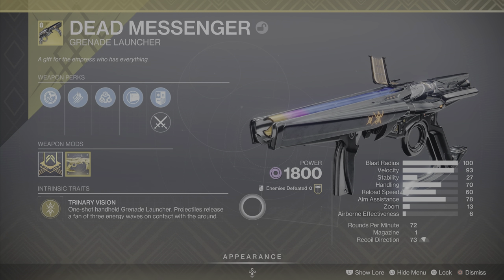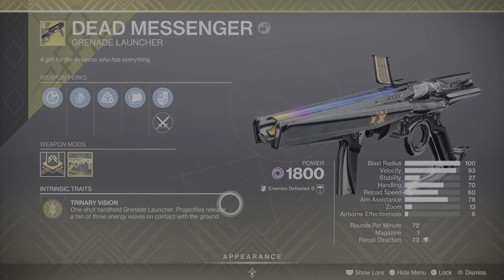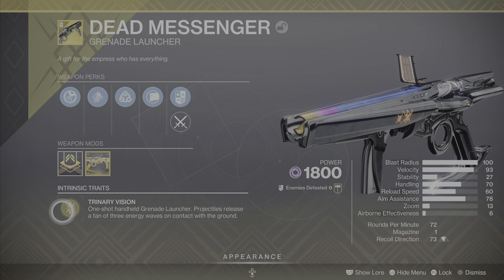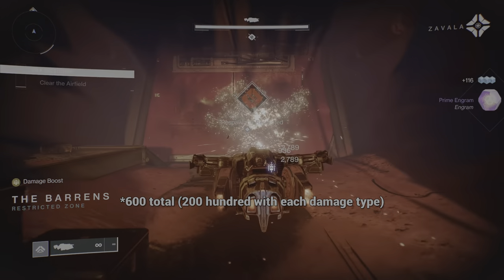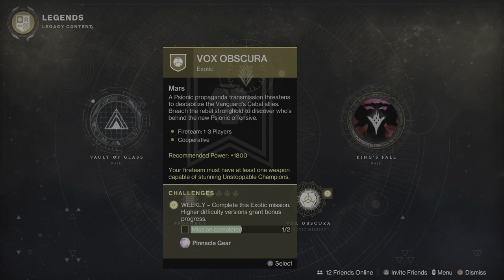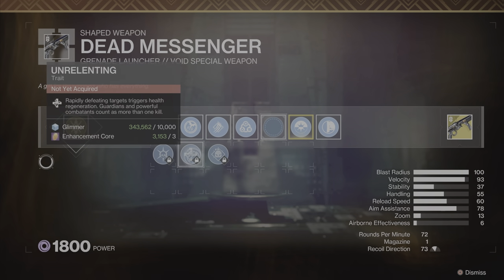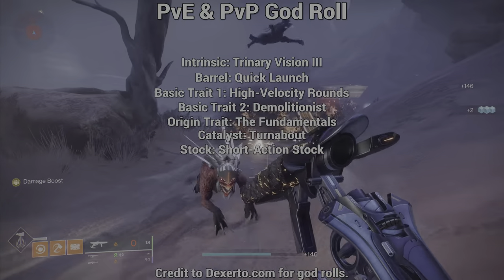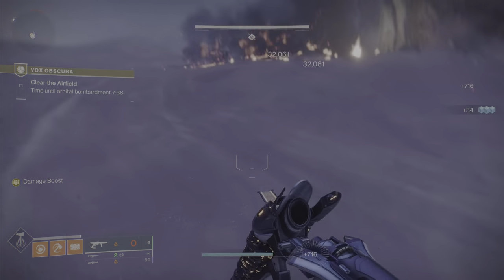Dead Messenger Exotic Weapon & Catalyst – Destiny 2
1. Intro 0:00
2. Weapon info 0:40
3. Brief history of Dead Messenger in Destiny 2 3:01
4. How to obtain the Dead Messenger Exotic Grenade Launcher/Weapon Pattern 4:55
5. Crafting info 5:27
6. How to obtain Dead Messenger's Exotic Catalyst 5:57
7. Applying the Catalyst 6:23
8. God rolls 7:03
9. Recap and outro 7:50